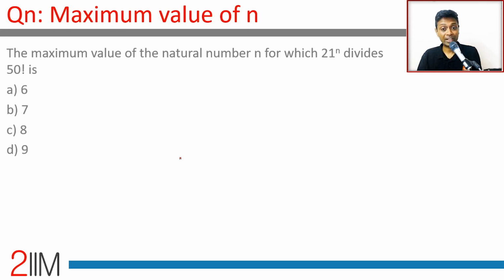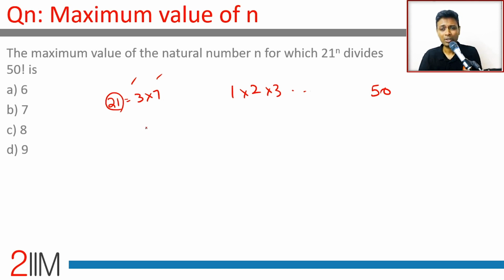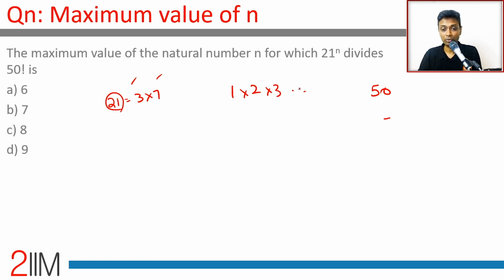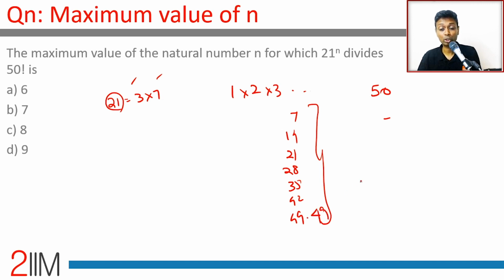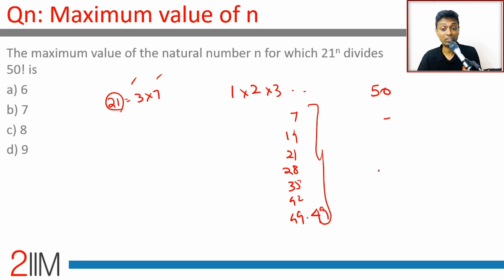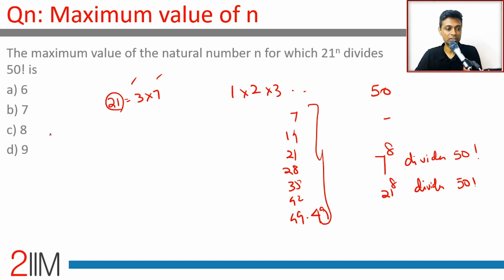IPMAT 2019 Solutions | Previous Year Actual Paper - Max value of n | IPM | IPMAT 2020 | CAT 2020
The maximum value of the natural number n for which 21n divides 50! is
a) 6
b) 7
c) 8
d) 9